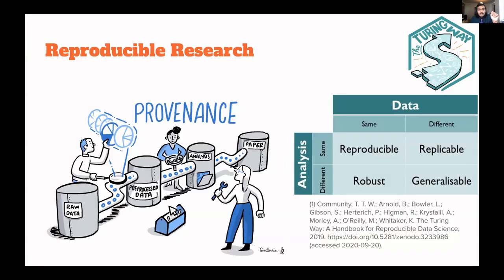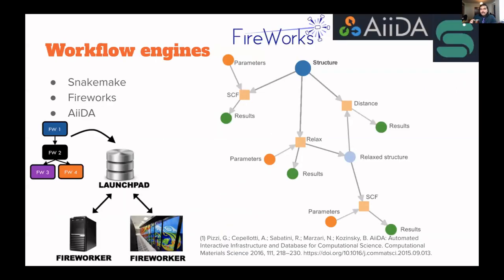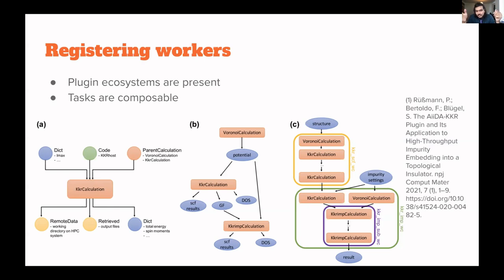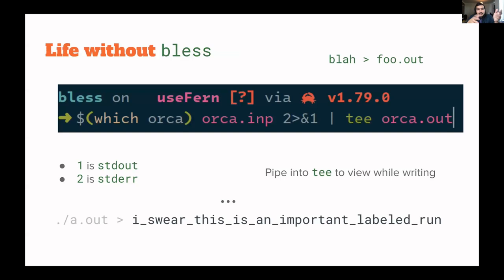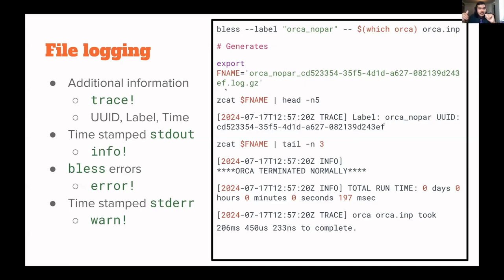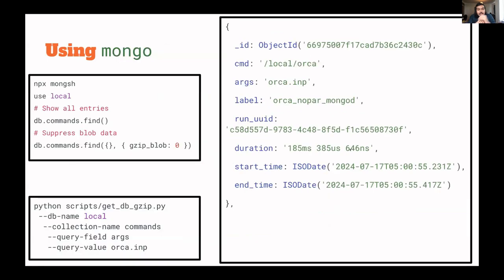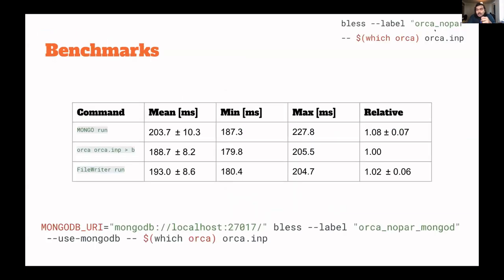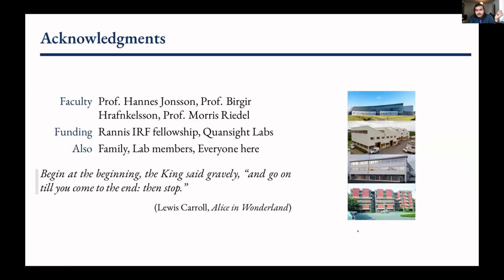Rohit Goswami - Bless: transparently logging program outputs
We introduce bless, a tool geared towards multiple runs of codes in flux. The key idea is to use Rust's logging libraries to transparently annotate outputs and additionally use a MongoDB database to store the output and metadata. We find this raises interesting problems while handling the outputs of MPI commands asynchronously. Additionally we provide alternatives to (PROG 2&gt;&1) | tee blah.out, with the ability to use a configuration file and prepare a tar.gz of outputs and inputs. This is invaluable when working with minor changes to multiple codebases, as is typical in the early stages of a scientific project.